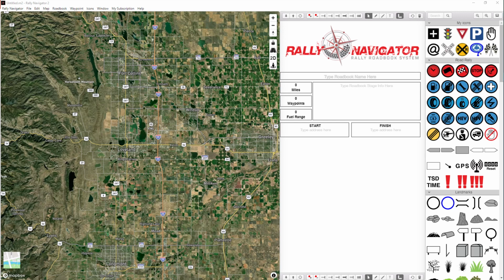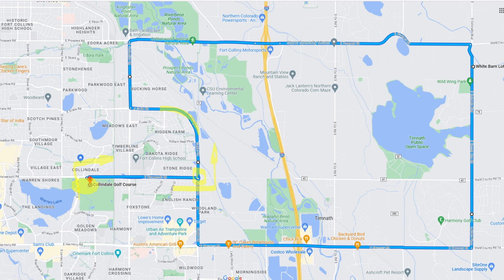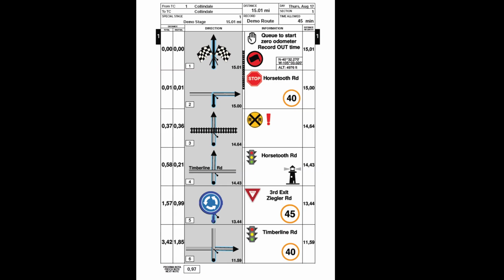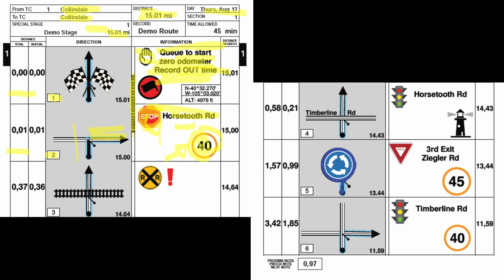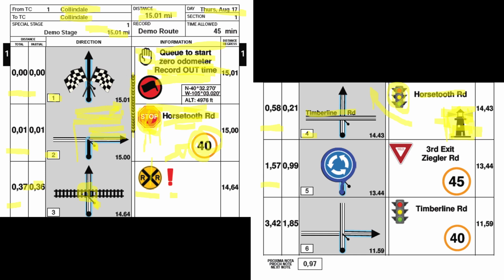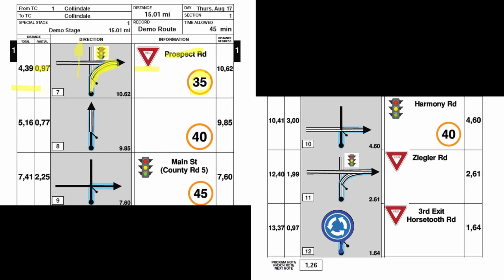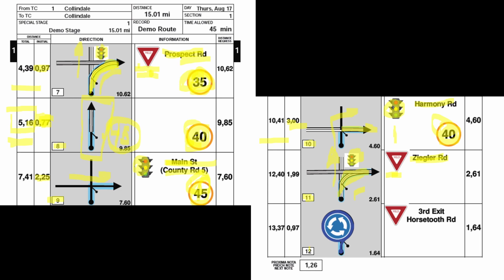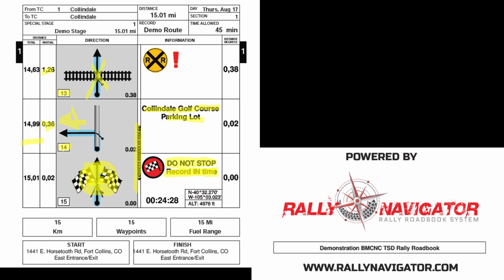BMCNC Demo Rally Roadbook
Tutorial on reading rally roadbooks - for use in the 2023 BMCNC 27th Ever Oil Spot rally on Saturday, Oct 7.